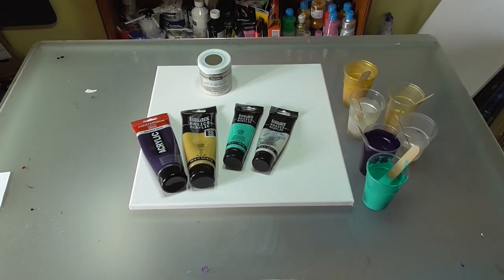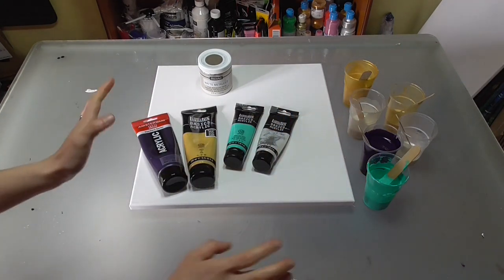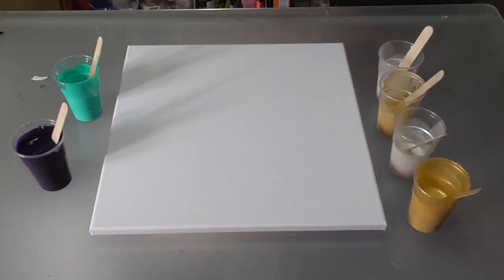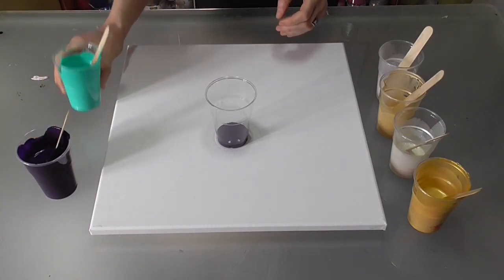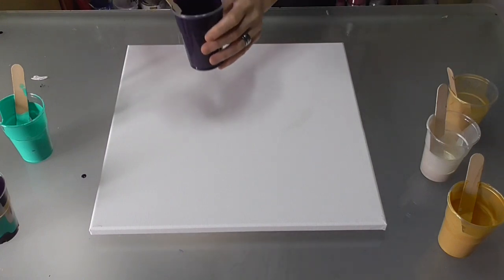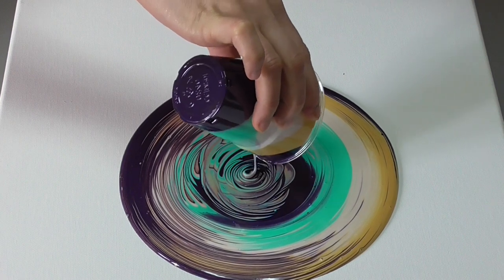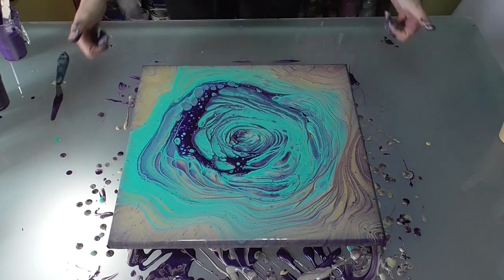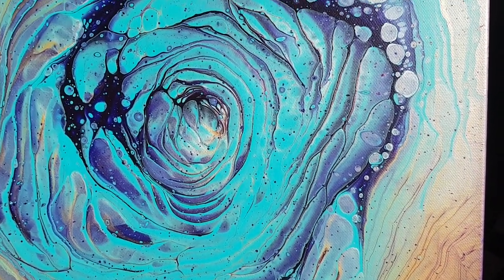#72 Galactic Rose 💫 Turquoise RING POUR - Acrylic Pouring with Pearl Paint